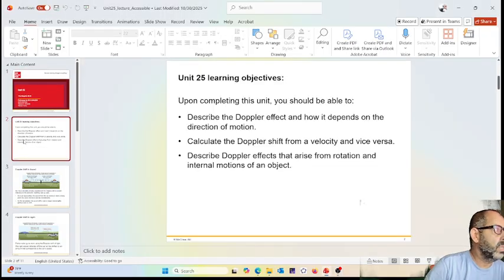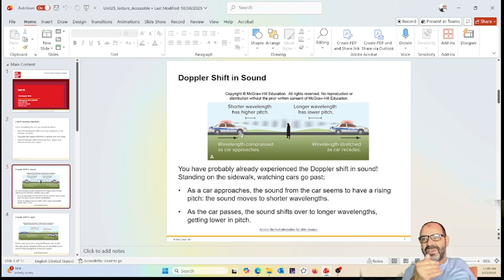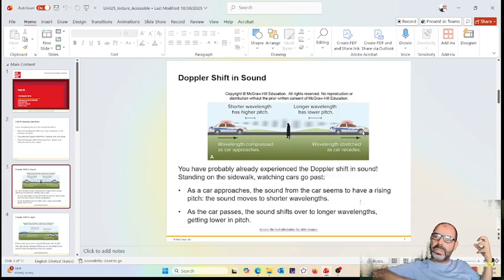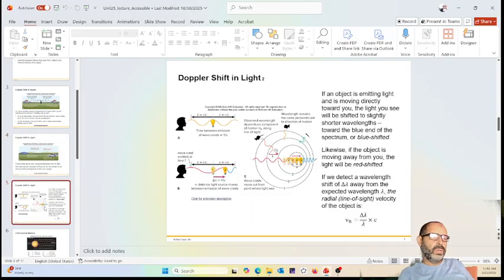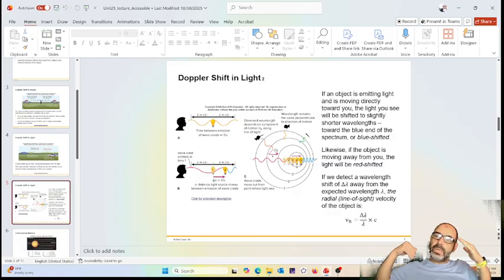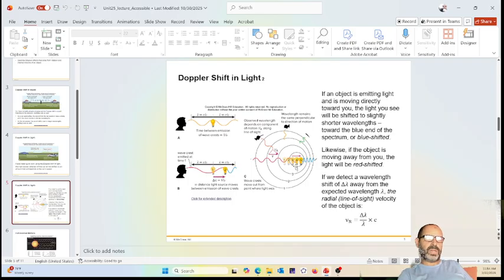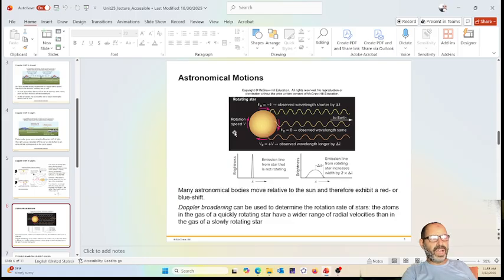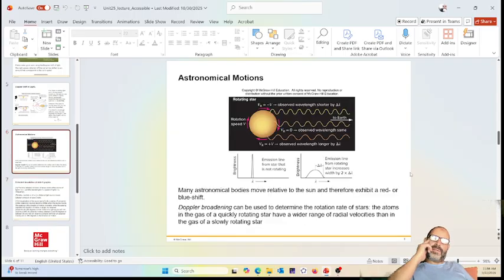Astronomy 1001-Unit 25